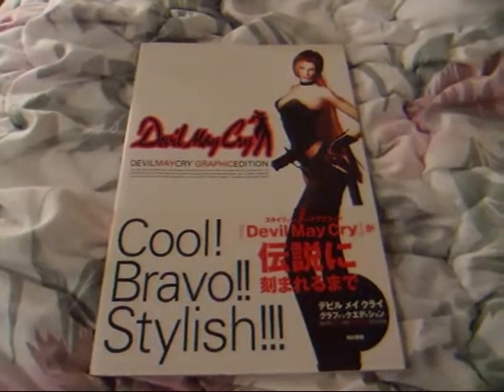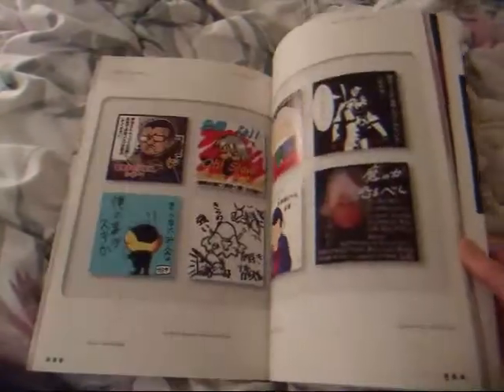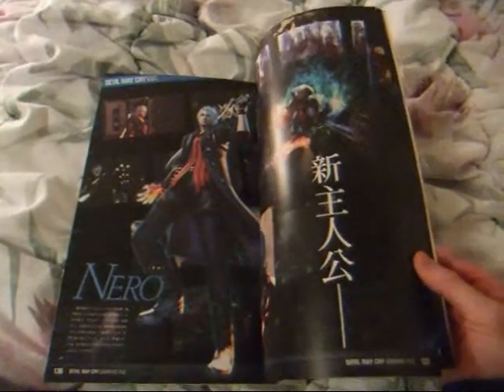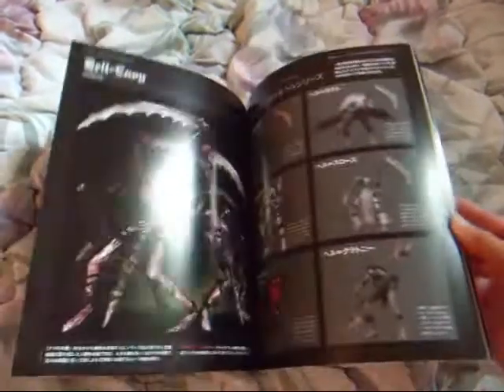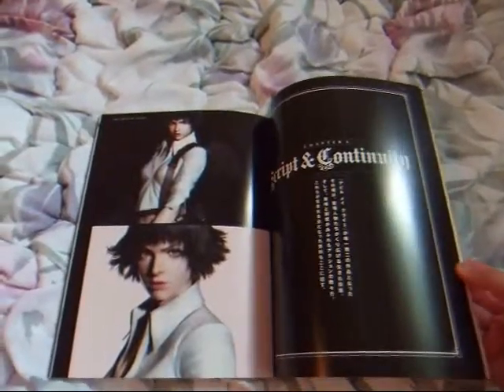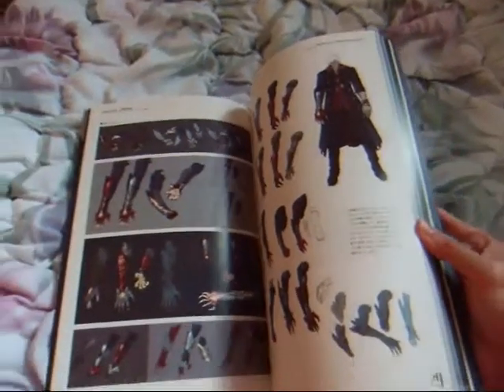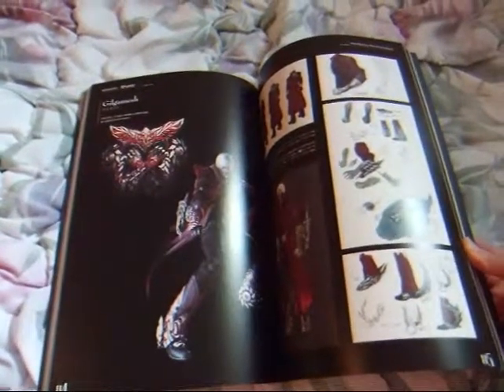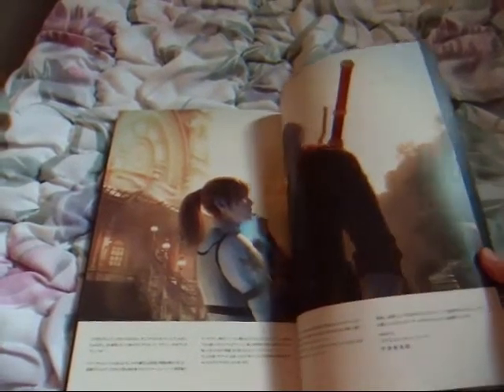Devil May Cry art books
Staring at my pile of Devil May Cry art books.